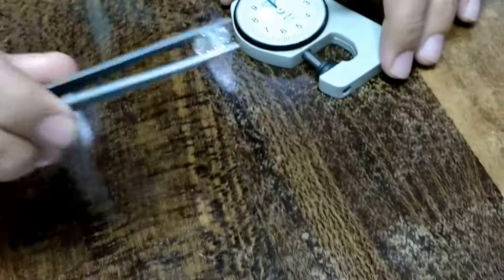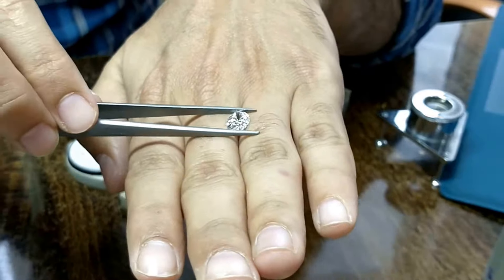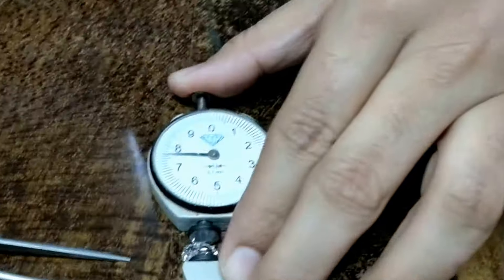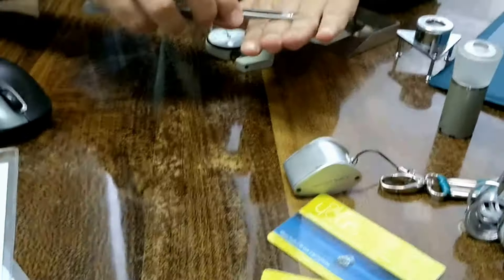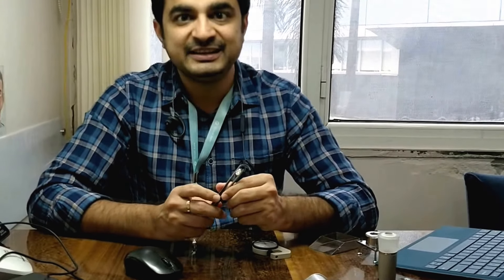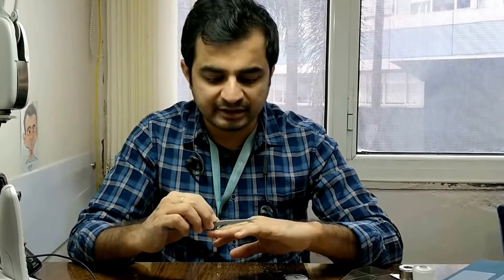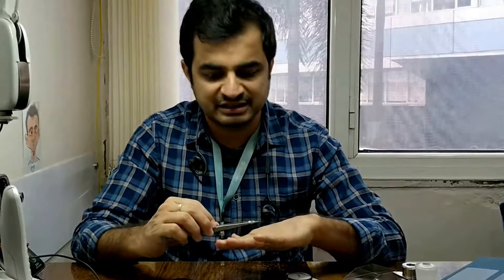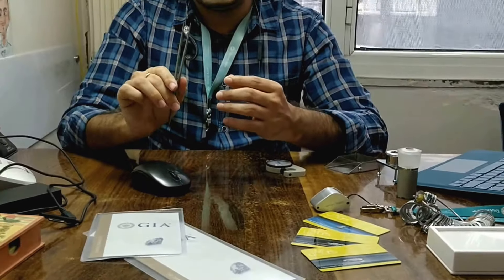how big is 2.5ct oval diamond?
Send your request

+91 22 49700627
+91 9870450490